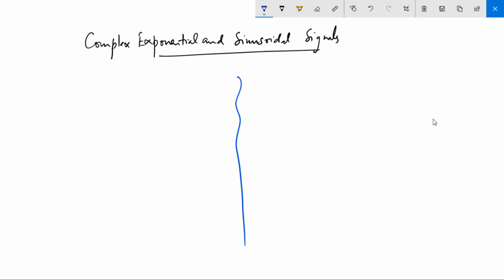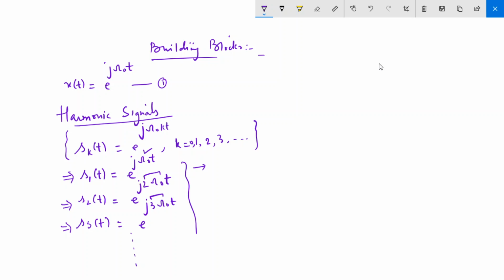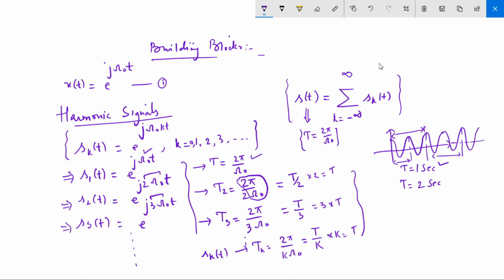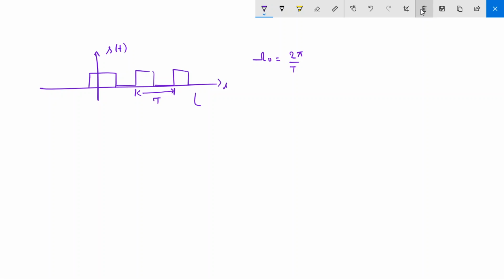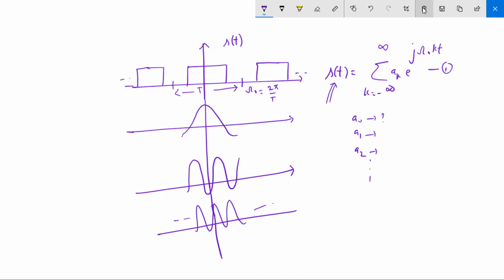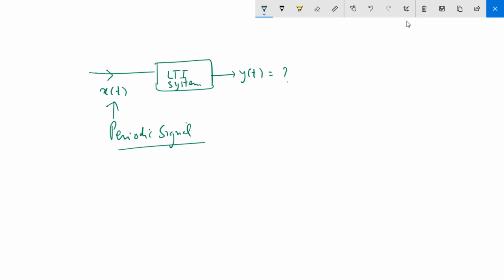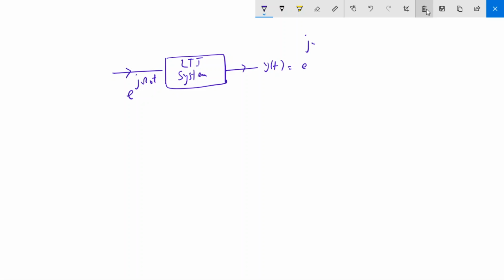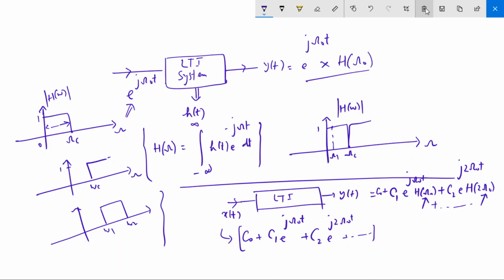Complex Exponetials and Sinusoids as Building Blocks